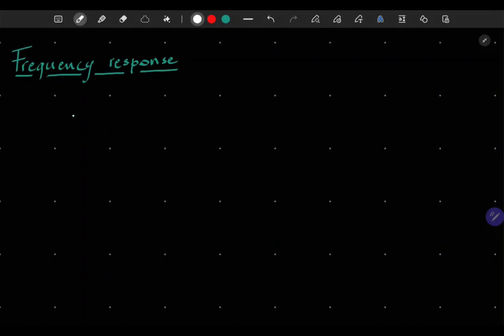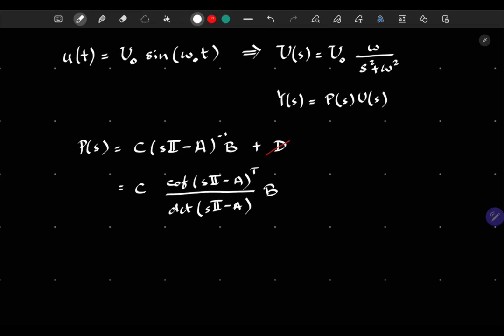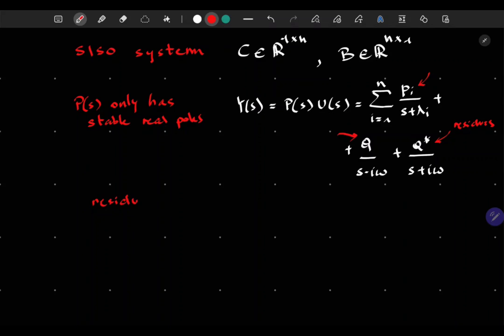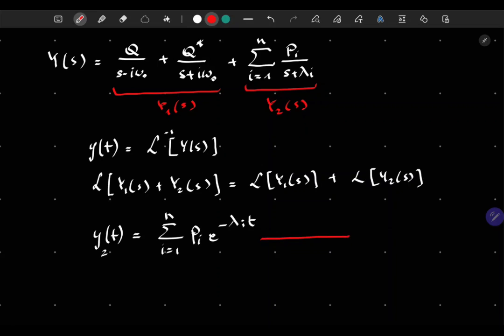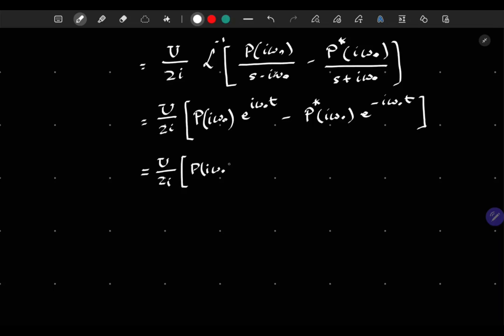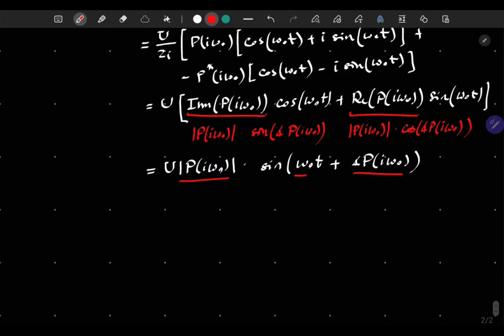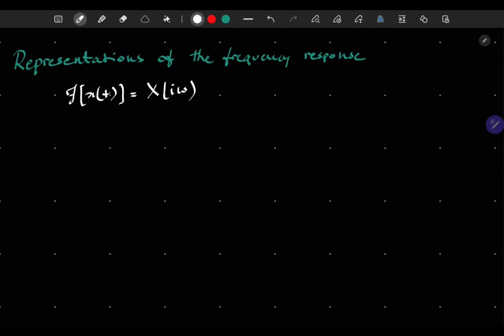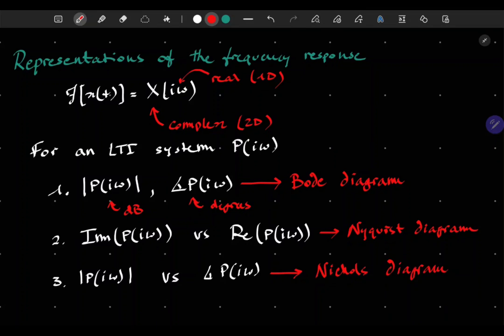2.3 Fourier transform and the frequency response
Fourier transform and the harmonic response function